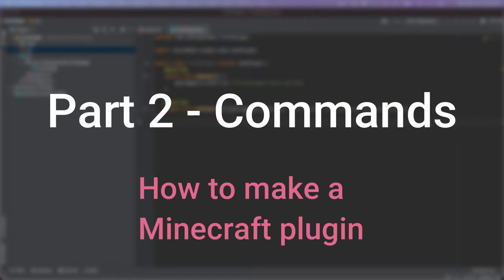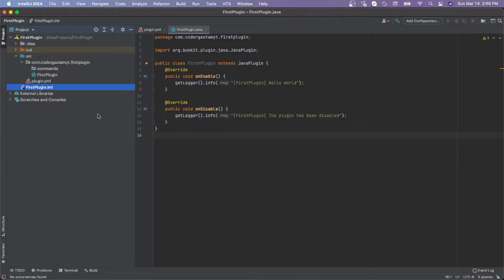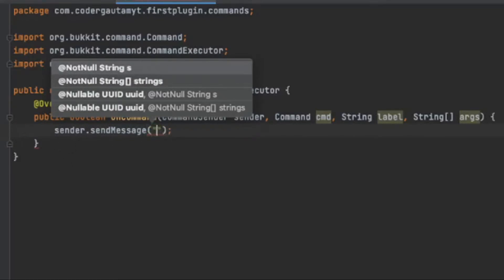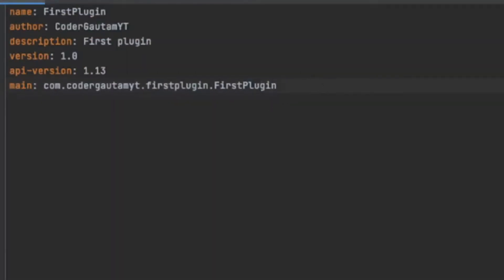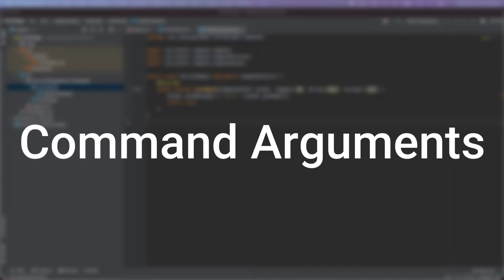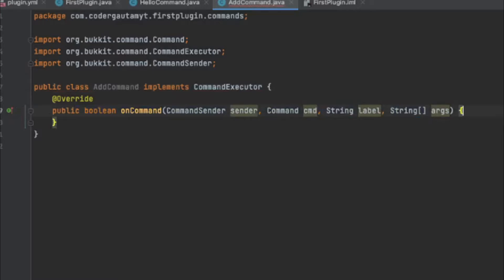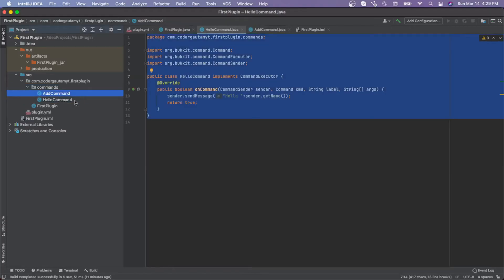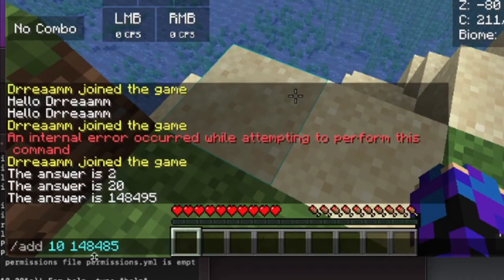Making a 1.17+ Minecraft Plugin with IntelliJ (Part 2 - Commands) | Spigot/Paper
Hello, and welcome to part 2 of our How to Make a Minecraft Plugin Series! Today I'm gonna show you how you can make custom Minecraft commands! We will be using IntelliJ IDEA to edit our code. This tutorial should work on Spigot, Paper, and even CraftBukkit servers! Commands are basically text you can type in the chatbox and it usually does something. Commands are usually followed by a forward-slash(/). Some commands are /kill, /heal, /tp and much more. In this video, you will learn how to make your own commands using java! We will also learn about command arguments and how you can use them to get input from the player about the command!

Chapters:

0:00- Intro
1:17- Making commands package
1:56- Setting up HelloCommand
3:30- Coding HelloCommand
4:36- Setting command executor in the Main class
5:35- Registering command in plugin.yml
6:34- Building jar and starting server to test HelloCommand
7:48- Testing HelloCommand
8:32- Command Arguments intro
9:05- Making AddCommand
11:31- Setting executor and registering AddCommand
12:08- just building and getting things ready to test
12:44- Testing AddCommand
13:16- Talking about short command vids(coming soon)
13:54- Outro